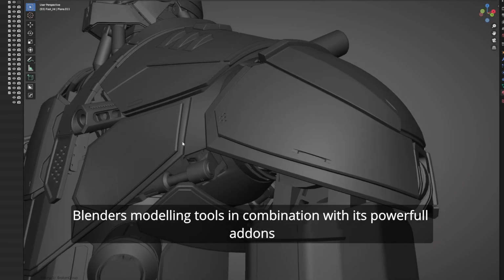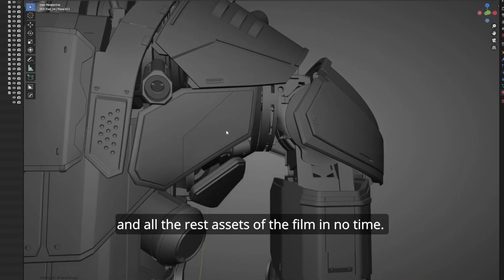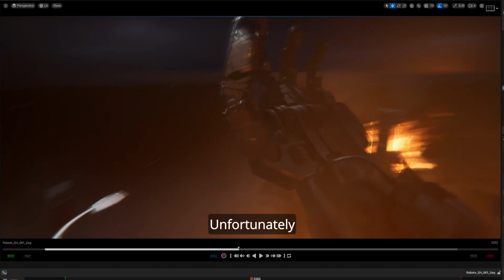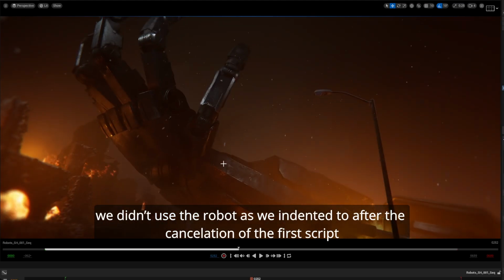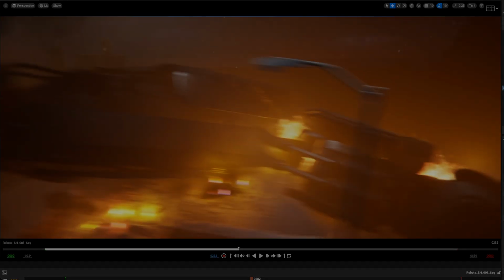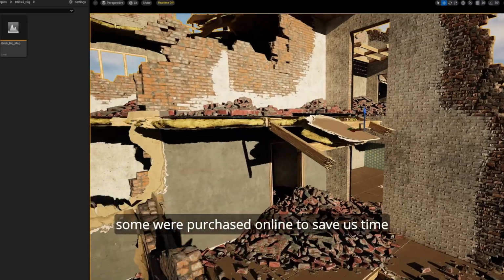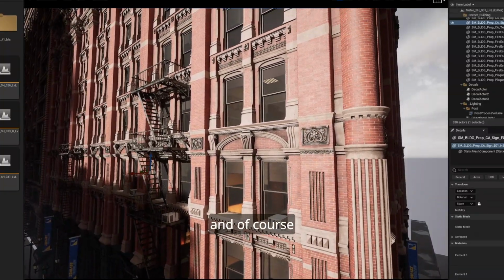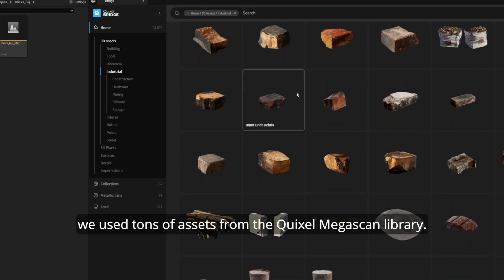Superman Awakens | Behind The Assets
In the second part of our behind-the-scenes series, my brother Stavros shares his process of developing the Assets, the challenges that he had to face, and also how we approached the animation and the simulation of the cape.

Part 3 of the Behind The Scenes series, coming soon!